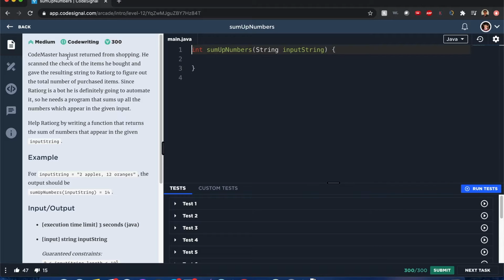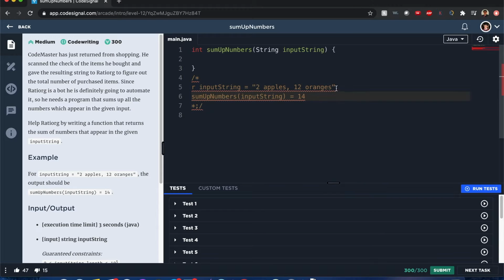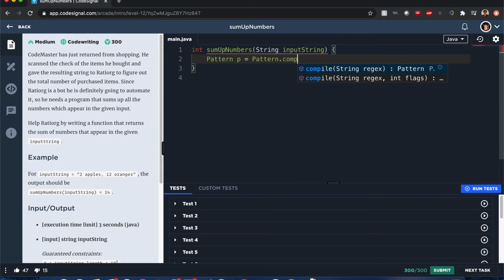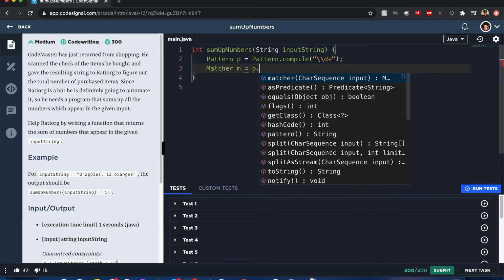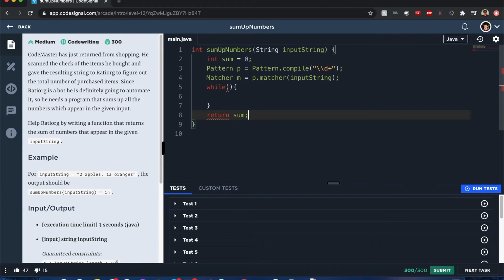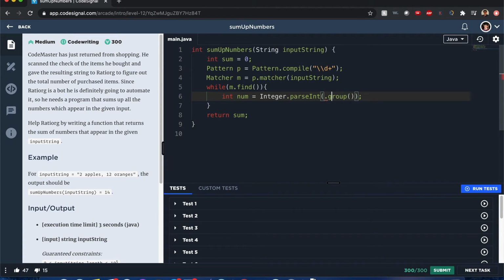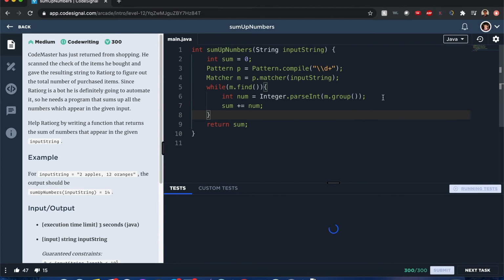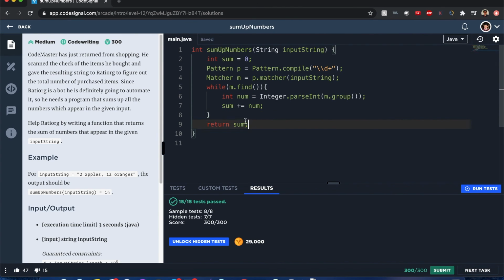"Sum Up Numbers" - Codesignal #54 - JAVA Solution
Try these popular Algorithm and Java books:
1. Cracking the Coding Interview: 150 Programming Questions and Solutions
2. Introduction to Algorithms
3. Java Pocket Guide: Instant Help for Java Programmers

Given a rectangular matrix containing only digits, calculate the number of different 2 × 2 squares in it.